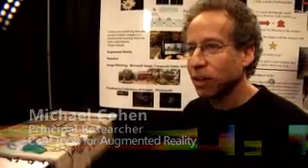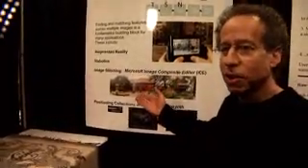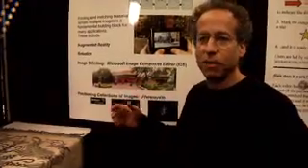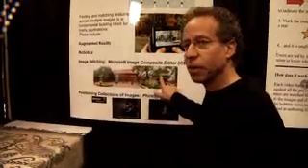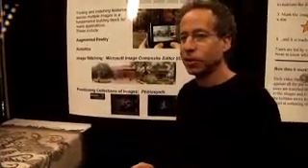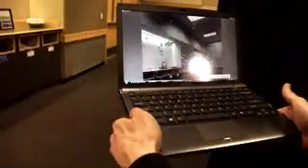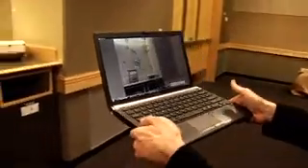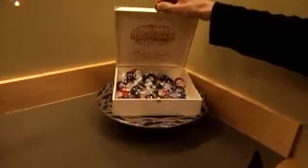Core Tools for Augmented Reality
Watch Microsoft Research Principal Researcher Michael Cohen explain his TechFest 2009 treasure hunt demonstration using Core Tools for Augmented Reality, Redmond, Wash.